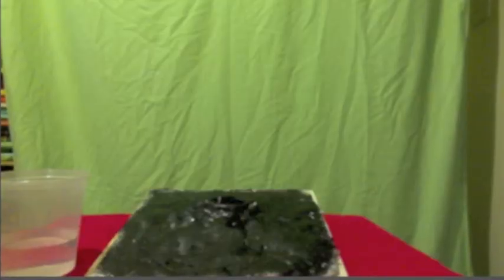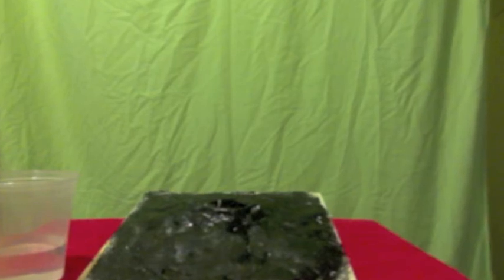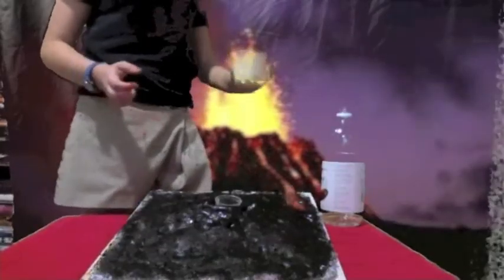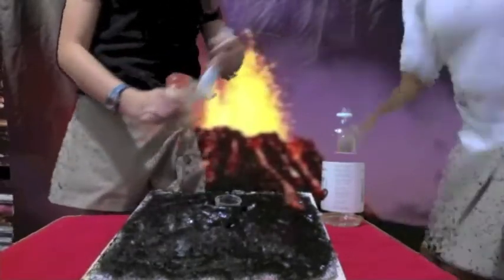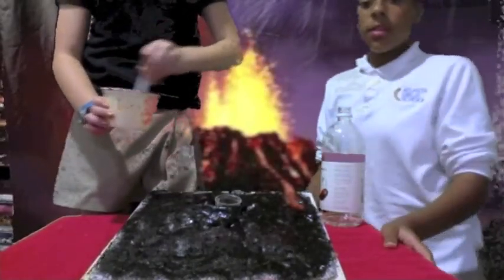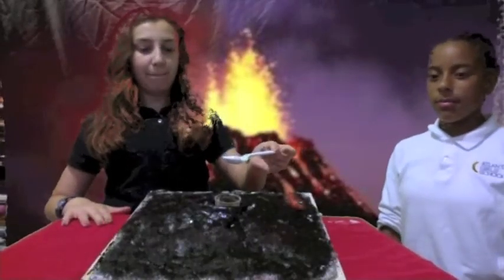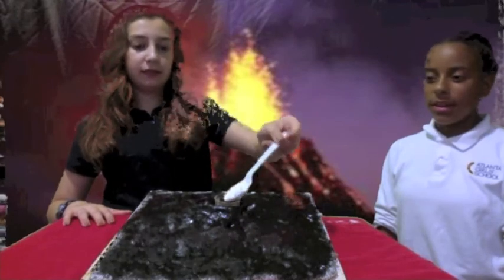2nd Amazing Kilauea with citation done by Julia and Nur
A volcano news report about Kilauea